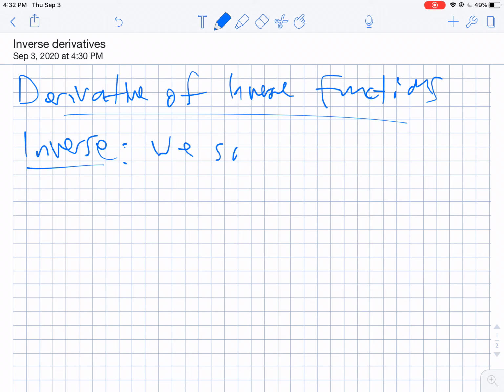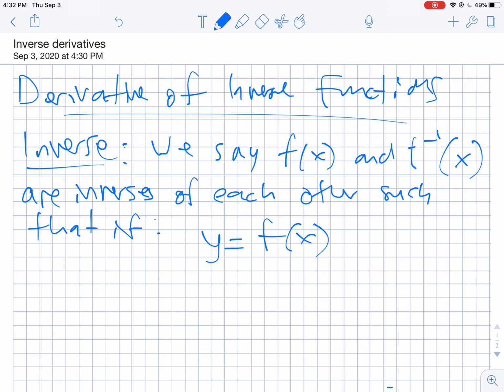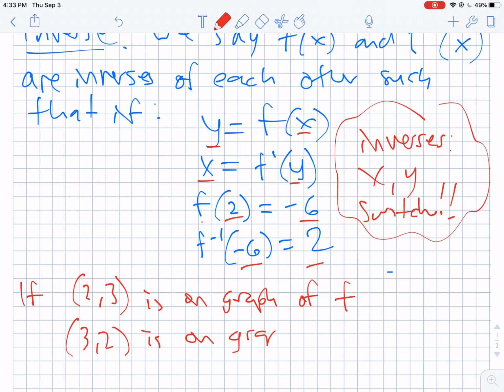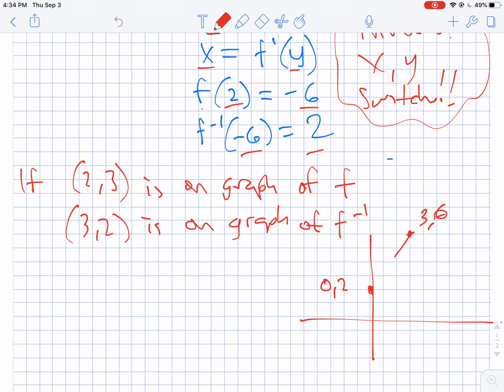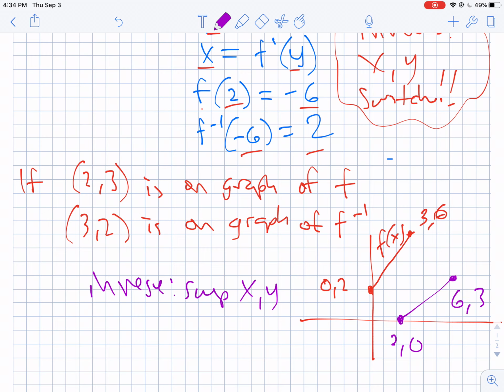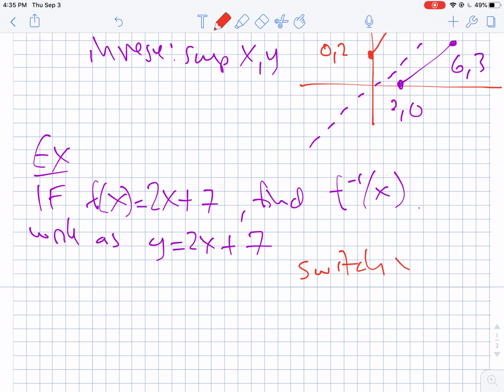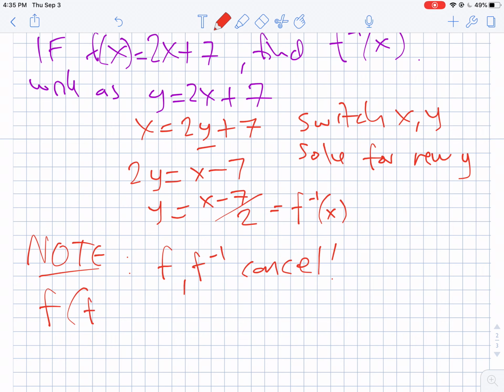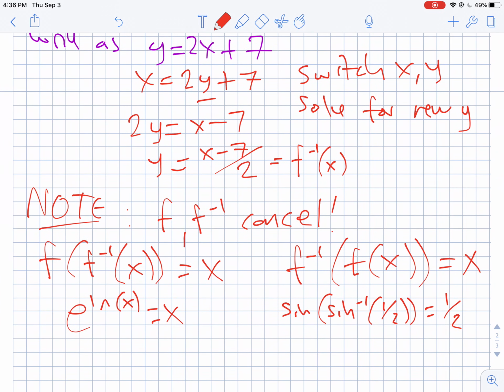What is an inverse function calculus version